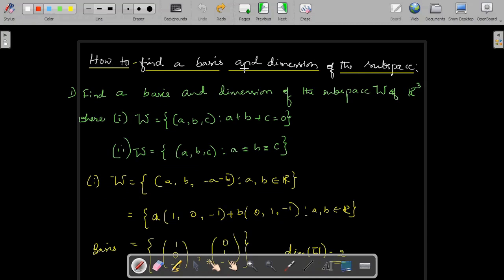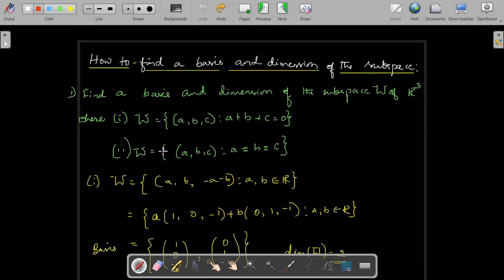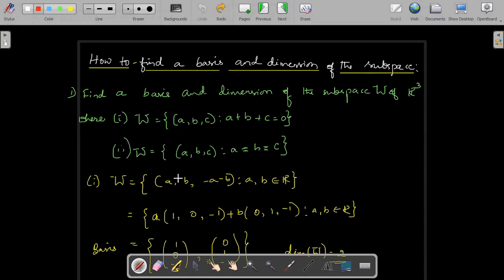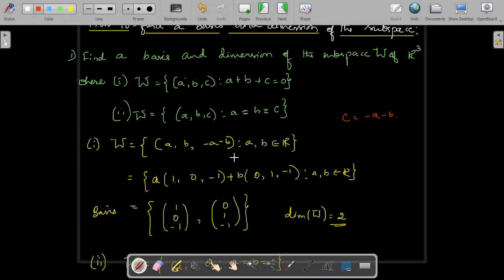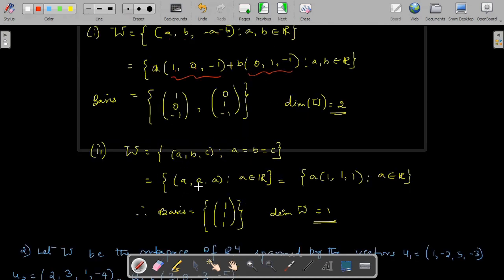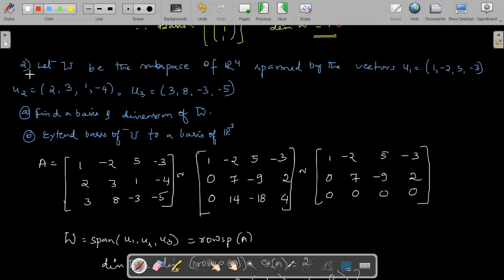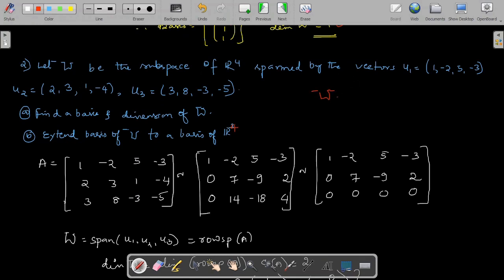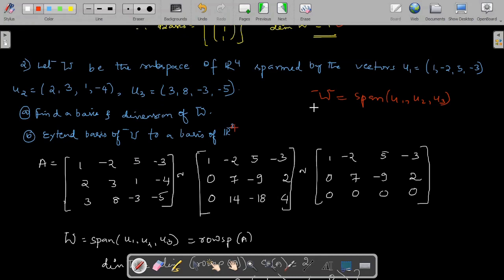Finding basis and dimension of subspaces#basis#dimension#subspace#vectorspace#linearalgebra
This video explains about finding basis and dimension of subspace of a vector space.